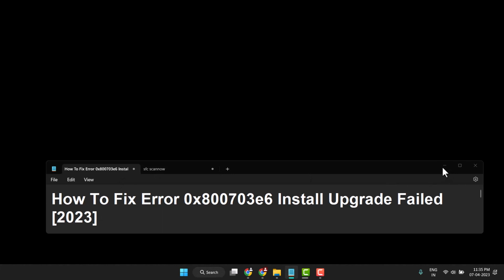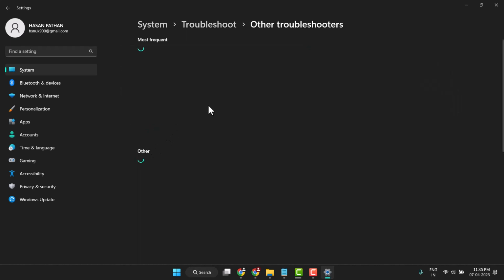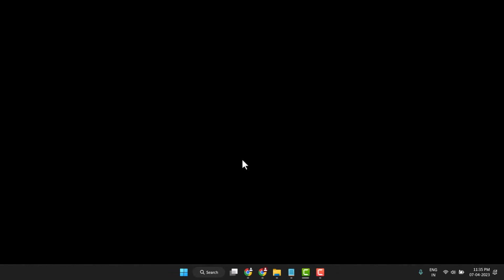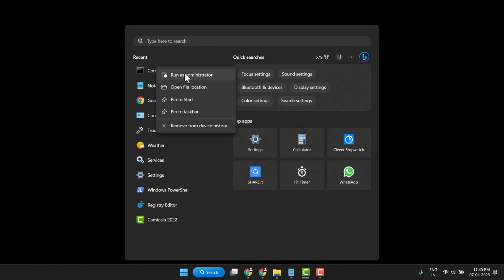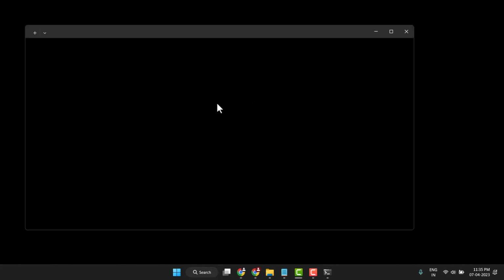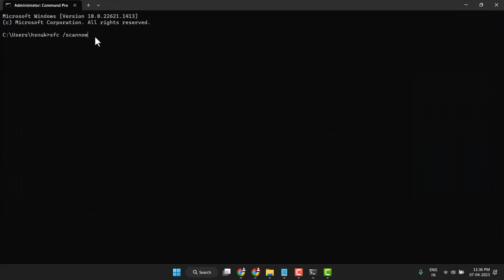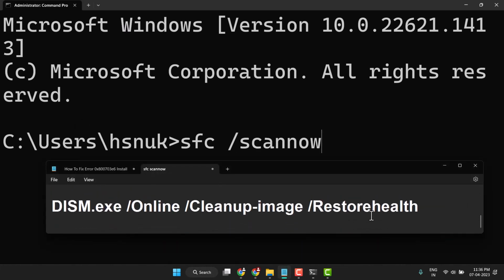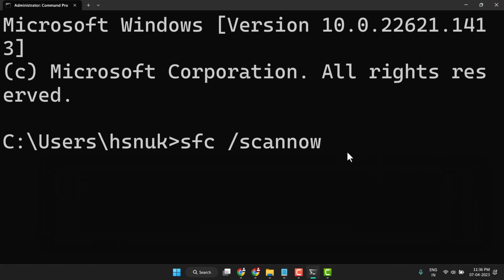How To Fix Error 0x800703e6 Install Upgrade Failed 2023